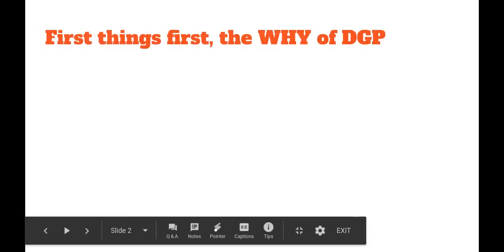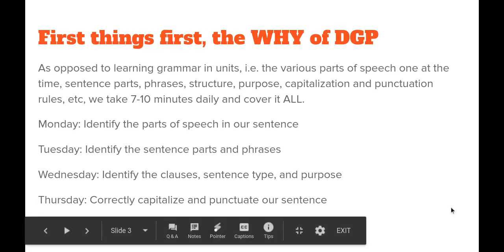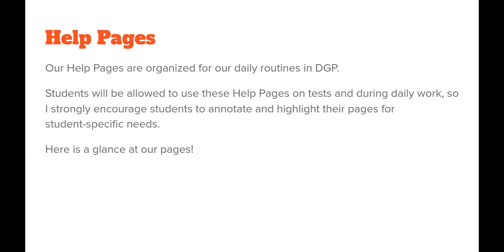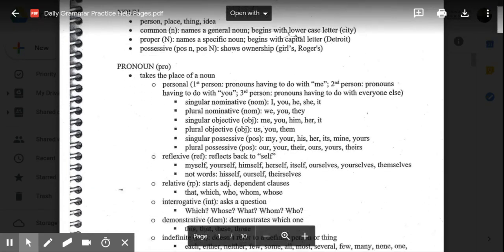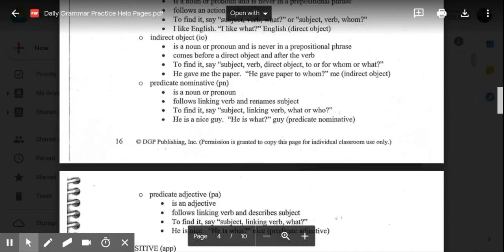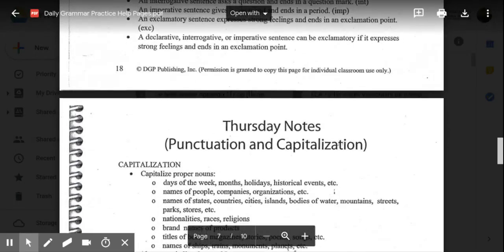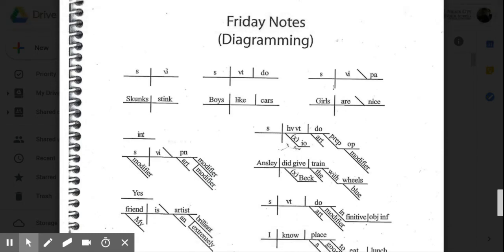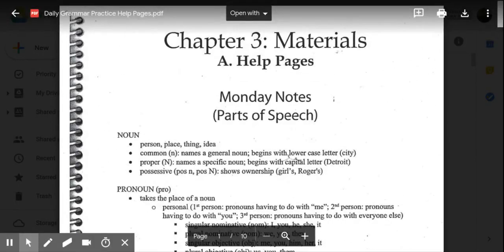DGP 411 Screencast for Parents and Tutors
Watch this for a run-down of everything we do in DGP!